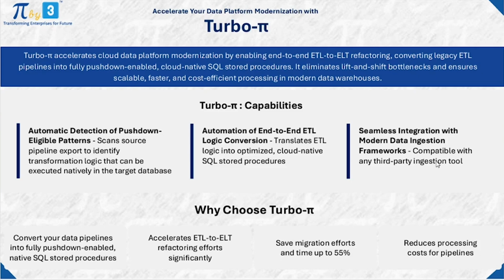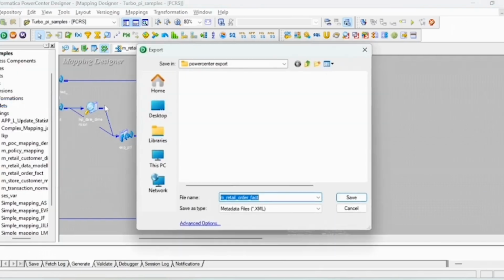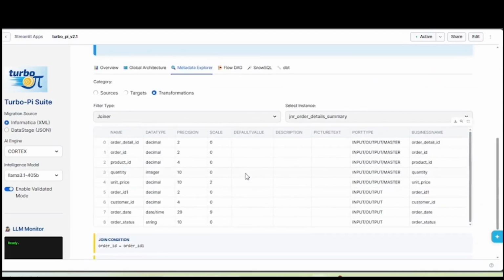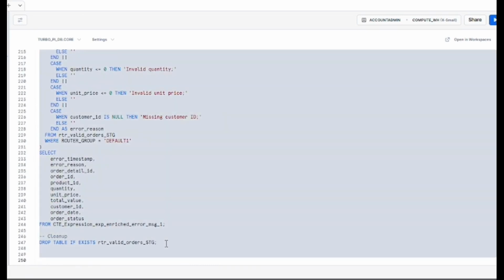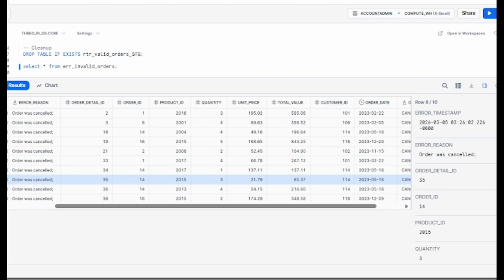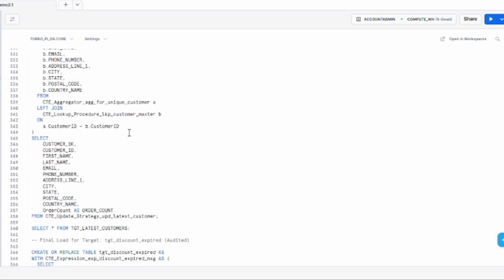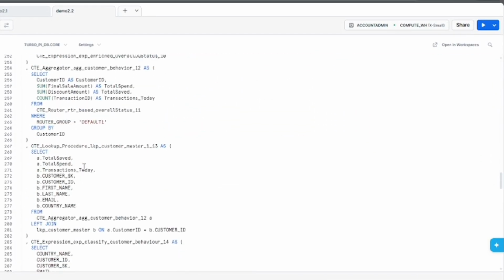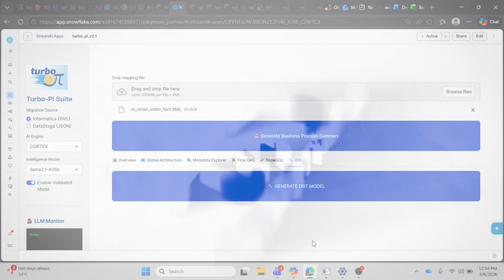Stop Rewriting ETL Manually — Migrate to Snowflake Faster with Turbo-π | πby3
This demo showcases Turbo-π, an intelligent migration accelerator from πby3’s π-Snow ecosystem that helps organizations modernize legacy ETL pipelines by converting them into optimized cloud-native SQL.

Watch how Turbo-π automatically analyzes Informatica mappings, generates AI-powered business summaries, visualizes pipeline architecture, and converts complex ETL logic into Snowflake-ready SQL. The demo also validates the generated SQL to ensure accuracy and consistency with the original pipeline output.

Turbo-π significantly reduces migration effort and cost while preserving business logic, enabling faster and more reliable cloud data platform modernization.

🔹 Source: Informatica / Legacy ETL Pipelines
🔹 Target: Snowflake
🔹 Features: AI-powered ETL conversion, XML mapping analysis, Business logic summarization, Automated SQL generation, Migration validation